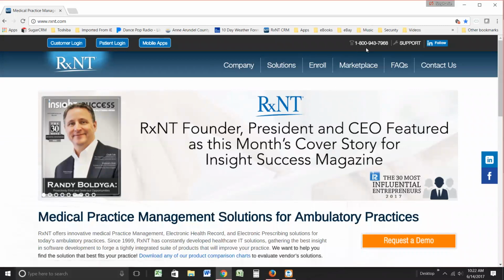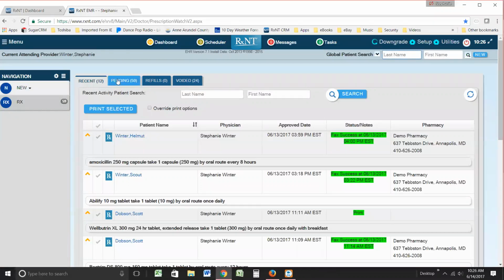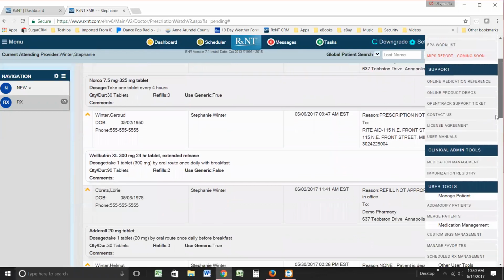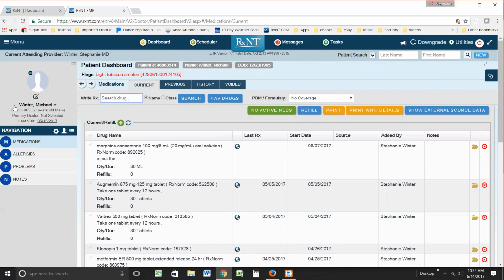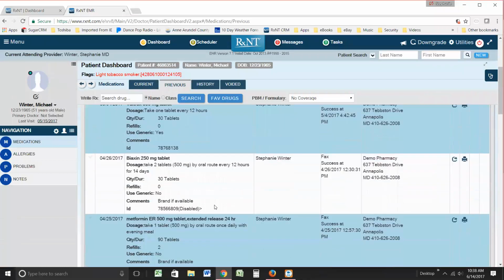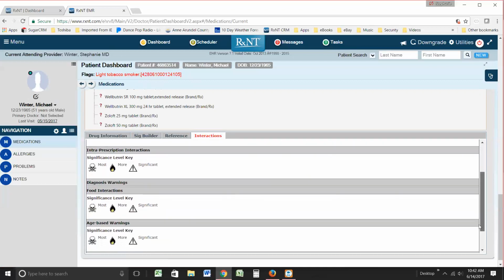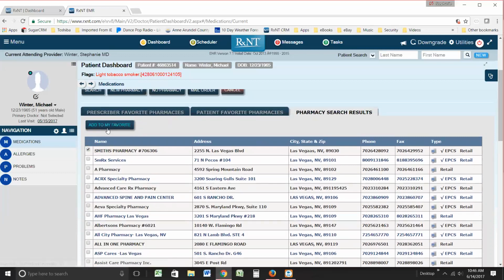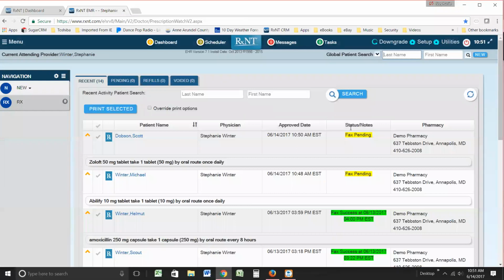Erx Video (Extended Version)